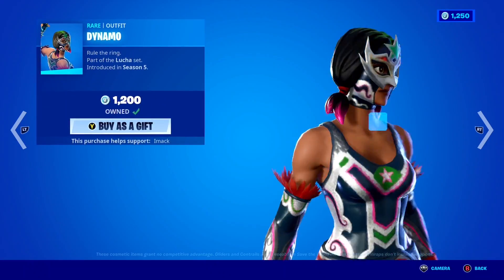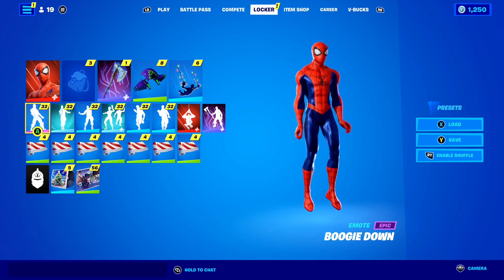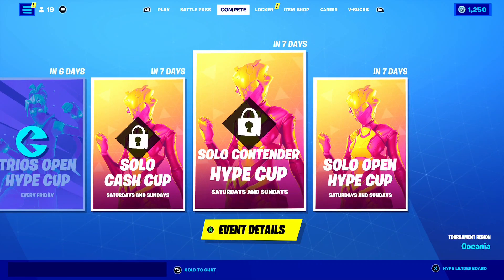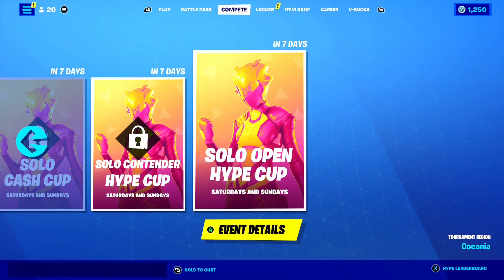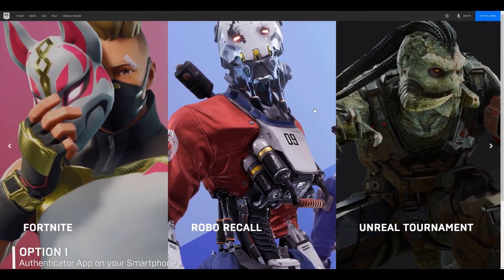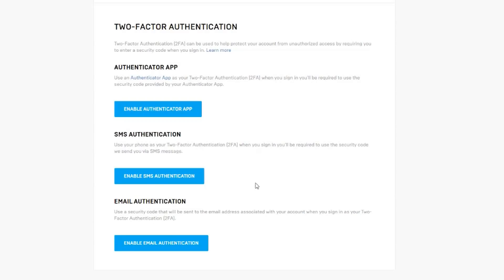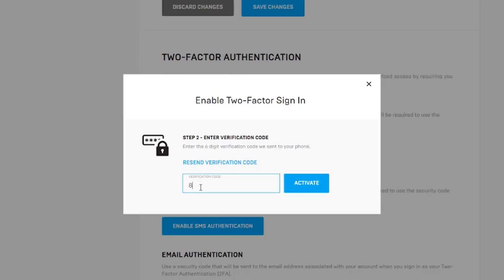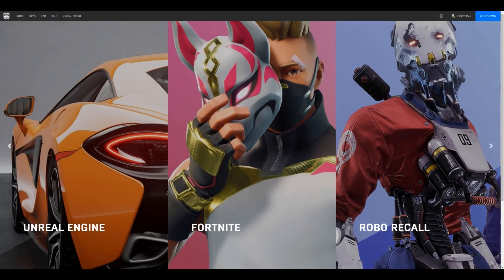HOW TO ENABLE 2FA IN FORTNITE 2022! (EASY METHOD)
What's up guys, in this video I show you how to enable 2fa in Fortnite Battle Royale. How to enable two-factor authentication Fortnite. This video shows you how to unlock the boogie down emote and works in 2022 on the PS5, PS4, Xbox One, Xbox Series S, Xbox Series X, PC, Nintendo Switch & Mobile Devices [IOS + Android] For 2022. Enjoy this free Boogie Down emote in Fortnite! I showcased Fortnite boogie down emote in 2022 of Fortnite because the Fortnite boogie down emote is a free emote in Fortnite given to all players who enable two-factor authentication in Fortnite otherwise known as all players who enable 2fa in Fortnite! This video shows how to enable 2fa Fortnite 2022 including how to enable two-factor authentication in Fortnite 2022!

FORTNITE 2FA
HOW TO ENABLE 2FA FORTNITE
FORTNITE 2FA HOW TO ENABLE
HOW TO ENABLE 2FA FORTNITE 2022
FORTNITE 2022 2FA
HOW TO ENABLE TWO FACTOR AUTHENTICATION FORTNITE 2022